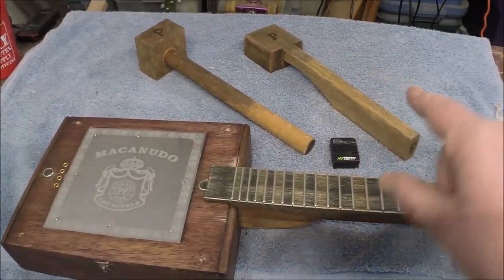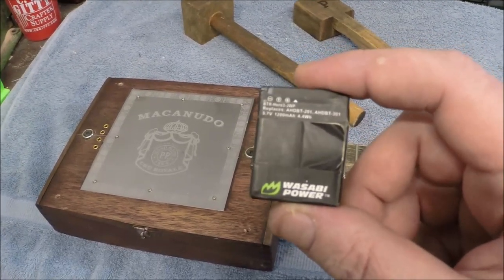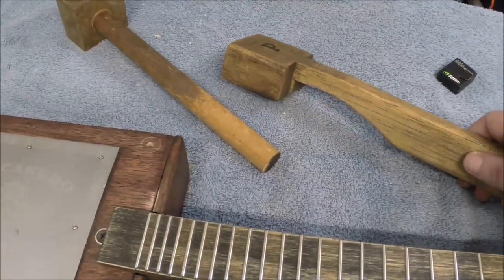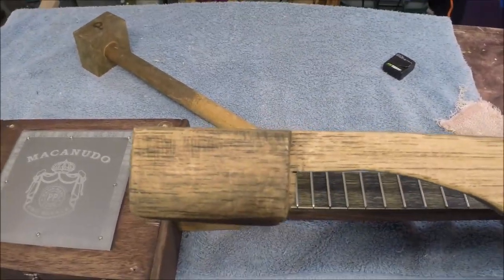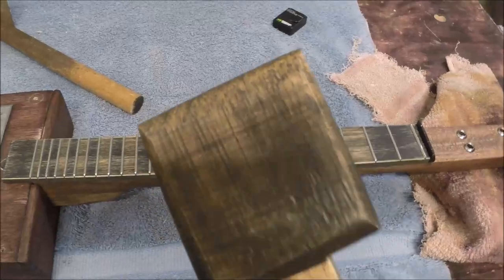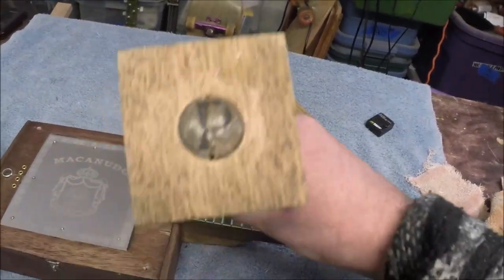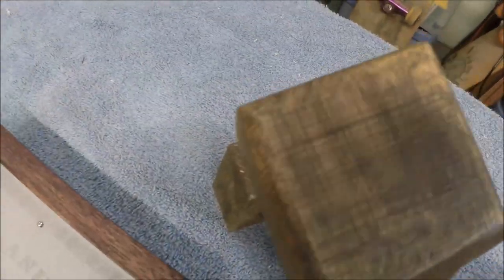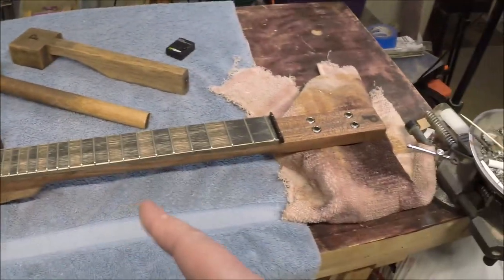Primitive Guitars - Hammer time #2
Take a look at the fret hammers I made!